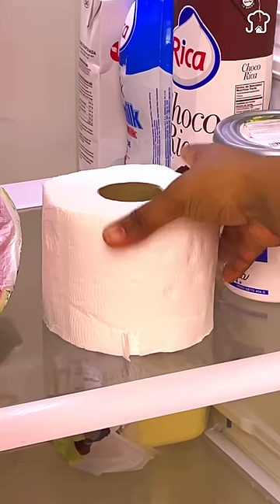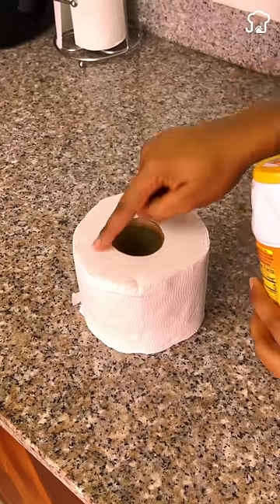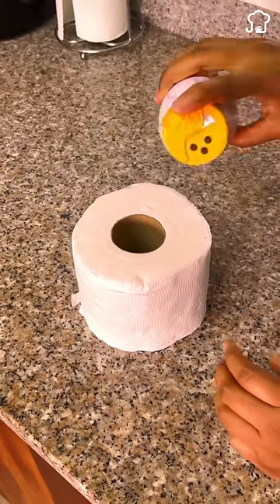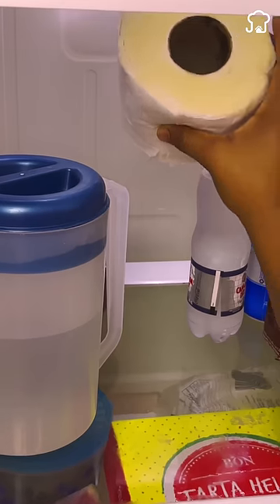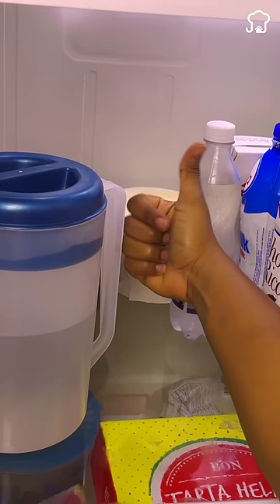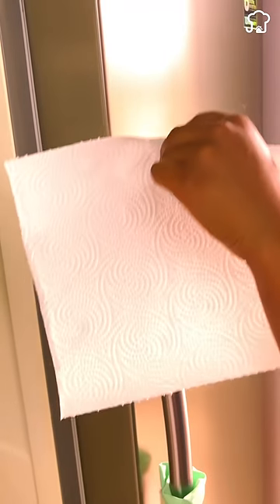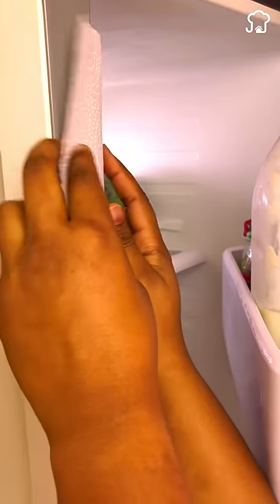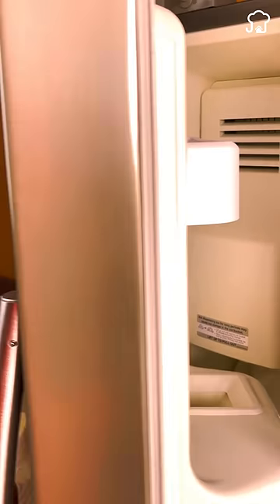Secret tricks with toilet paper that few know